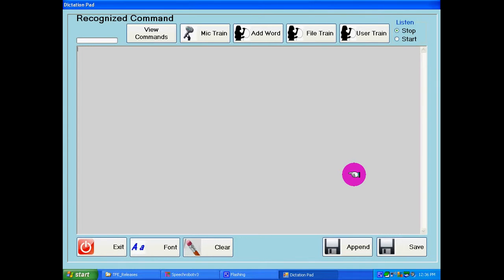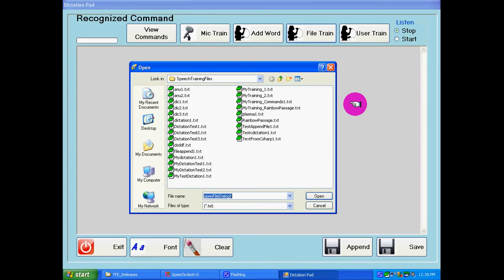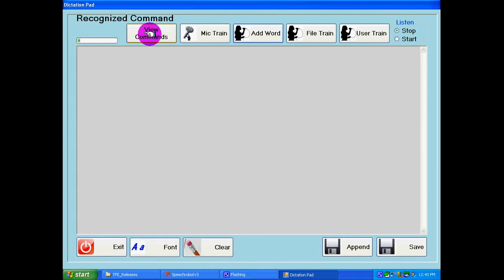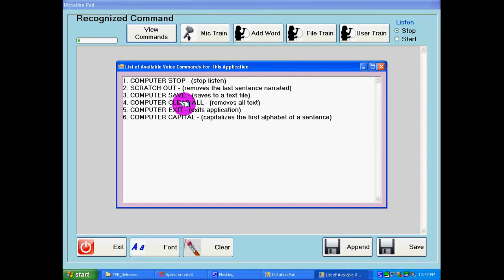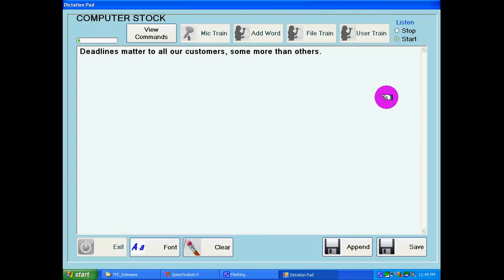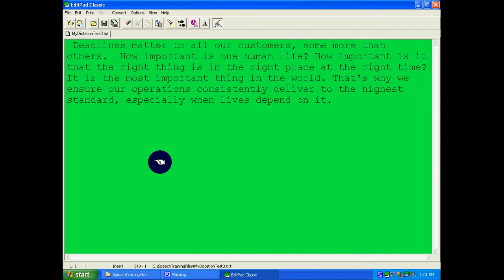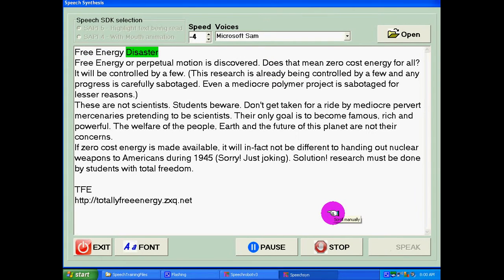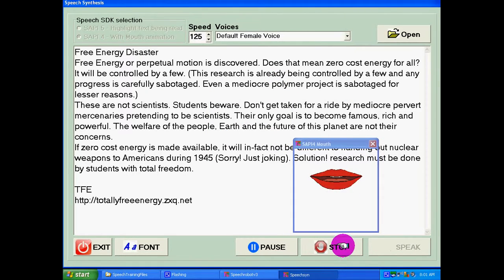SpeechRobot V3 - Speech Recognition and Synthesis Freeware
Speech recognition and speech synthesis freeware.